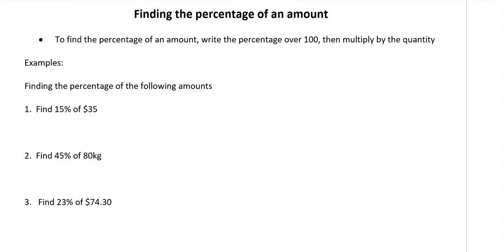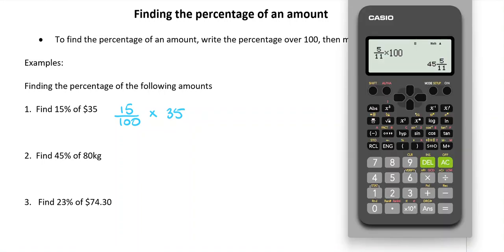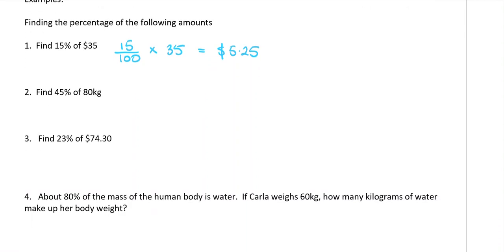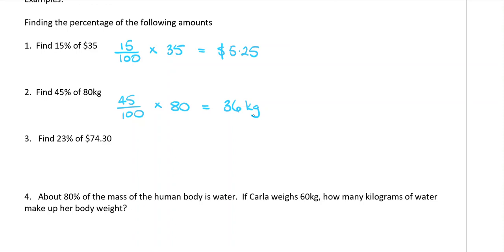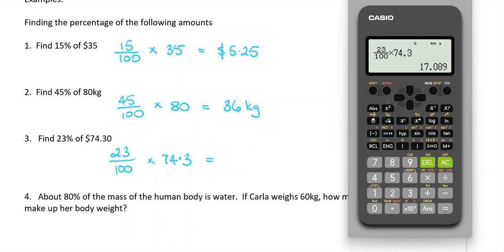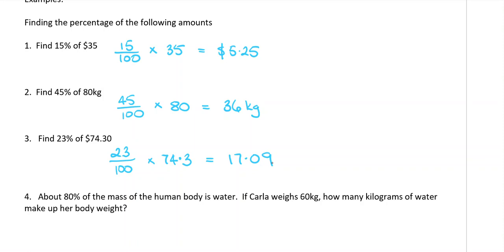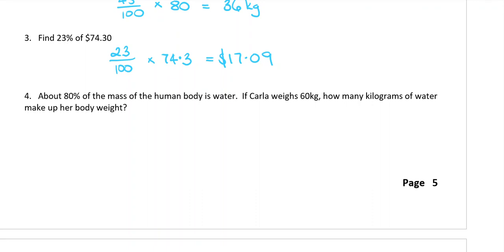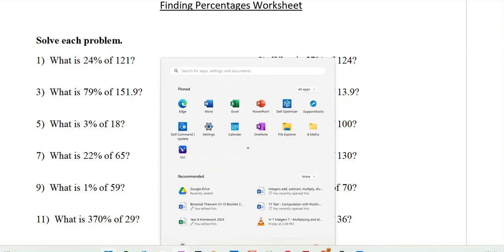Yr 9 Core Financial Maths 2 - Finding a percentage of an amount